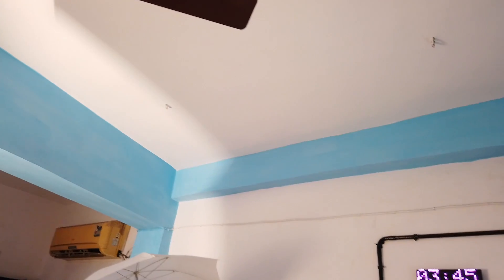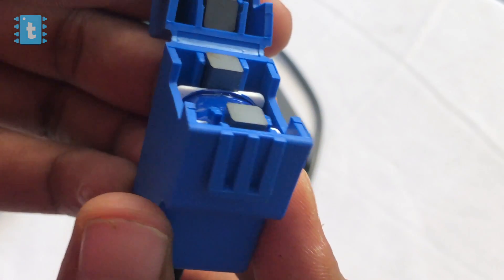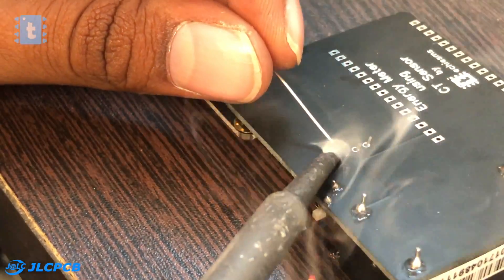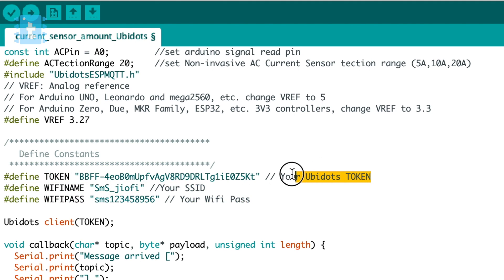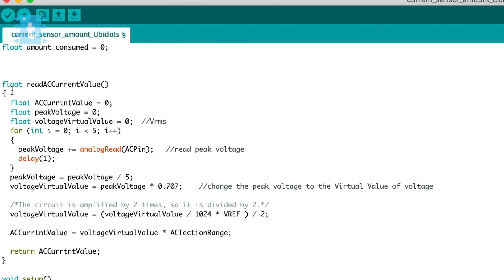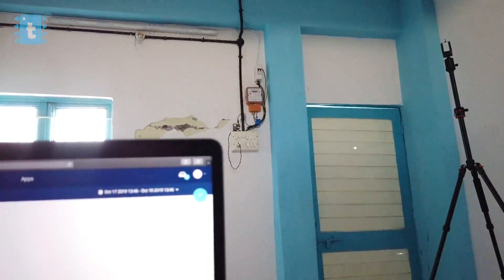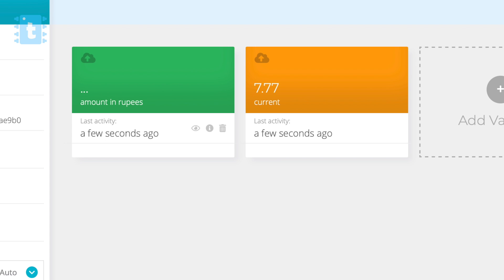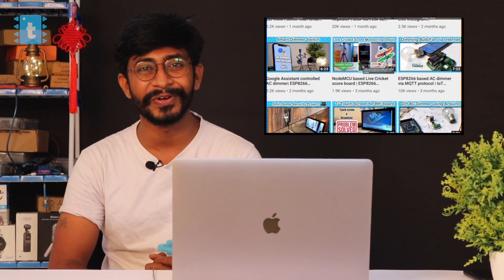IoT Energy Meter using NodeMCU & CT Current sensor | JLCPCB | Ubidots | DFRobot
In this video, I have made my own IoT Energy Meter using NodeMCU board and CT Sensor using which you can monitor the realtime Energy Readings and the amount consumed by the appliances every minute on your smart phone or laptop.

Not only that, In this video I have also shown how I integrated this project with my previous project which was on IoT display.

You may also love these projects

Important Links

Code,PCB Design,Circuit diagram and all other things for this project are available on my